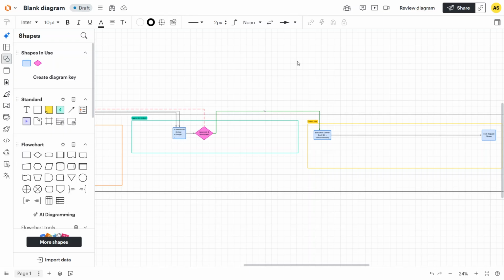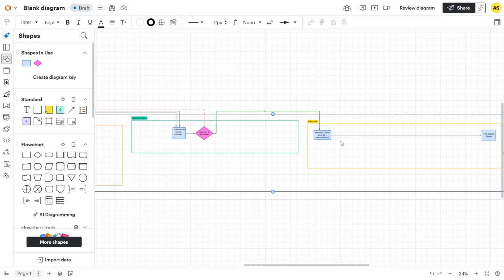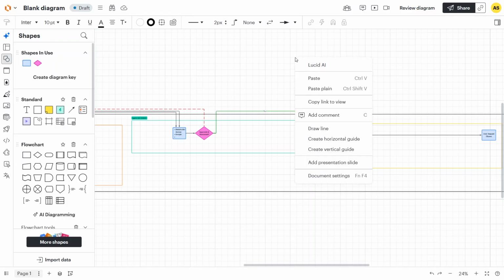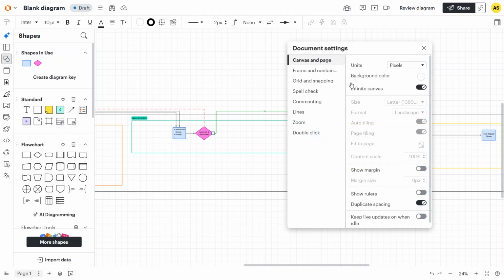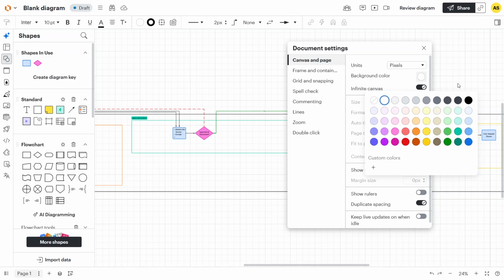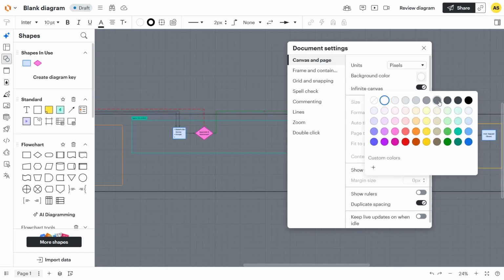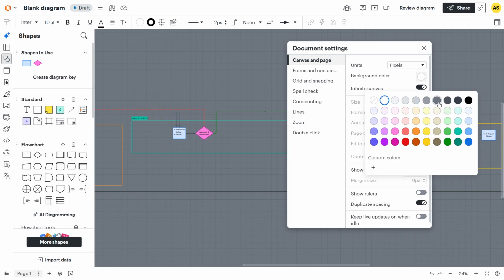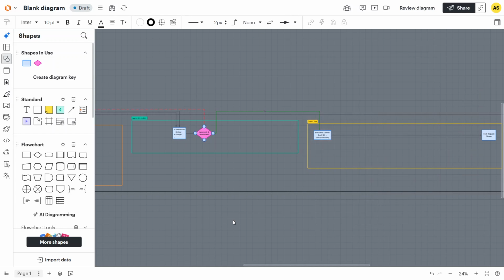How to Make Lucidchart Dark Mode (2026) | Step-by-Step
Learn how to make Lucidchart dark mode in just a few steps using the most current method available. In this tutorial, you'll see exactly where to find the display settings inside Lucidchart and how to switch your workspace to a darker theme that reduces eye strain during long diagramming sessions. This works on both the free and paid versions of Lucidchart, and the walkthrough reflects the latest interface so you won't get lost following outdated instructions. Whether you're building flowcharts, org charts, or process maps, working in dark mode makes the experience far more comfortable. Follow along and you'll have it set up in under two minutes.